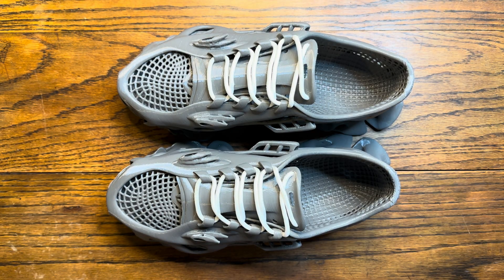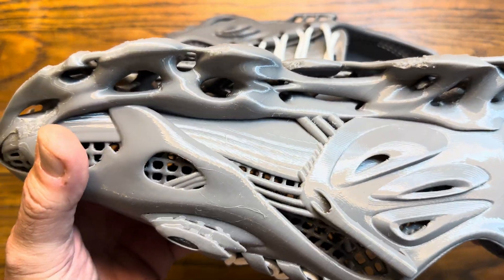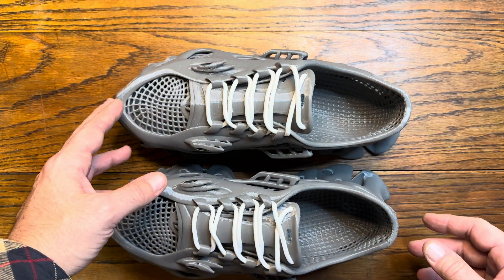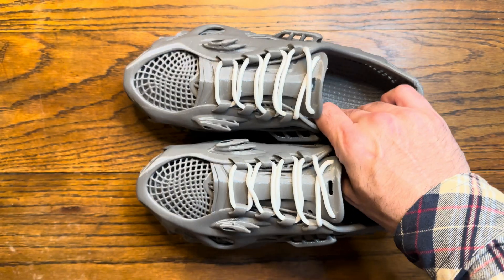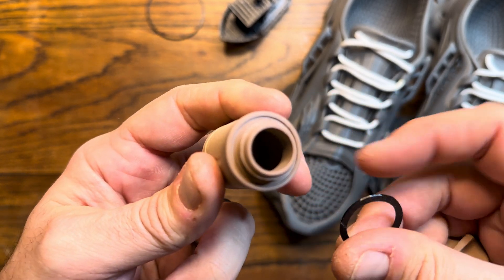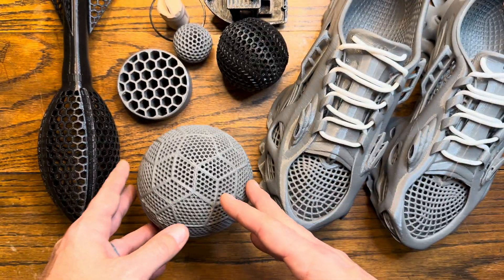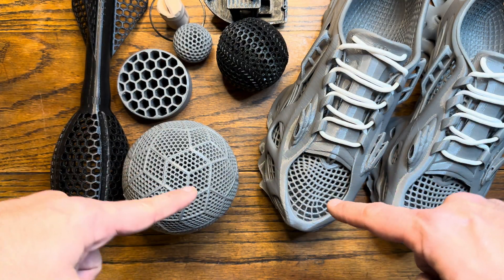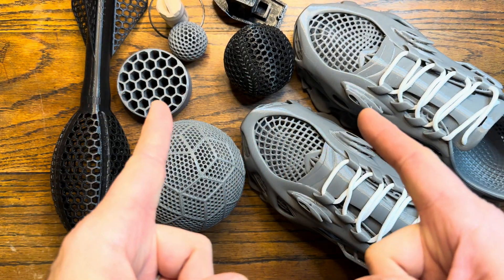I 3D Printed My Own Shoes - The Whaleberry By Cloudberry - 80+ Hour Print!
I 3D printed my own shoes… and wore them.

In this video, I dive into the future of footwear by printing a size 12 pair of WHALEBERRY shoes by Cloudberry using Sunlu TPU filament on the Bambu Labs A1 3D printer. This sleek, modern design caught my eye on MakerWorld.com, and I knew it had to be the first 3D printed shoe I try.

Not only did they print cleanly and comfortably — I actually wore them and tested them in real-world conditions. From there, I was able to pinpoint what these types of prints are actually useful for, and where 3D-printed footwear could shine in the near future.

We’ve come a long way in just a few years — and this video is proof of how far this technology has evolved. I also showcase a few other airless TPU functional prints that you can try printing at home, no supports or fancy setups needed — especially if you’re using the Bambu A1 or similar high-speed machines.

 • Full 3D printing process using TPU
 • In-depth review of the WHALEBERRY shoe design
 • Real-world comfort & wearability test
 • Future applications of 3D printed footwear
 • Bonus TPU prints you’ll actually use

Check out the WHALEBERRY design:
(insert direct link if possible)

Printer used: Bambu Labs A1